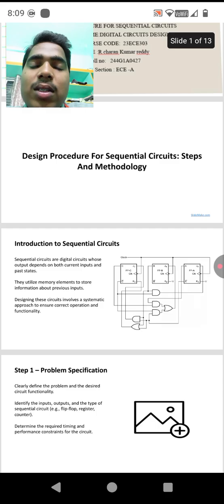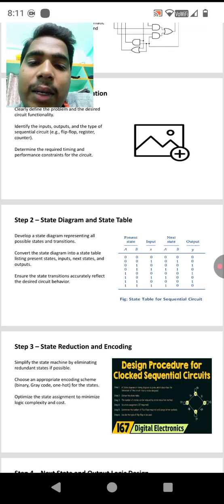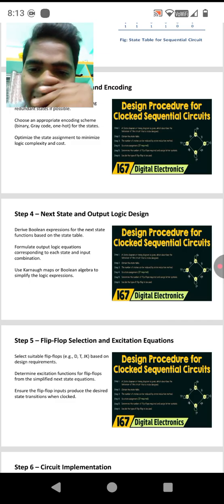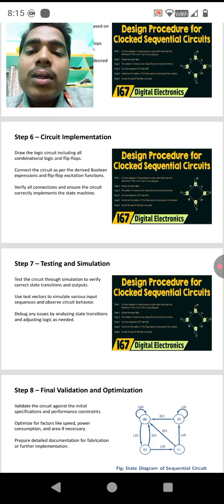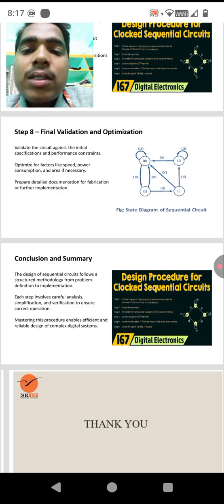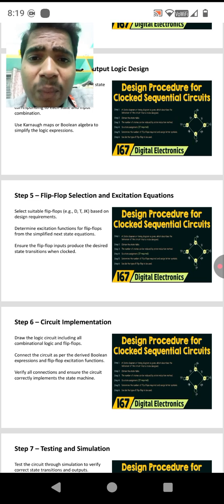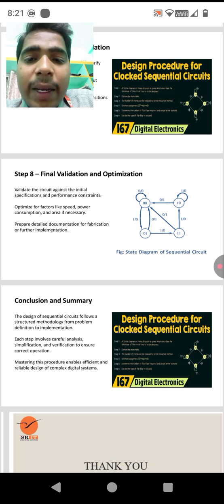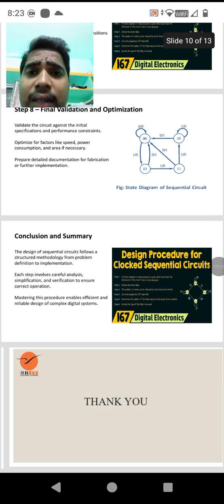22 October 2025